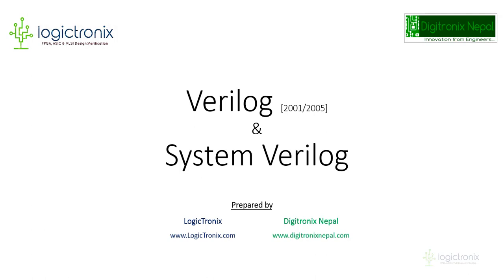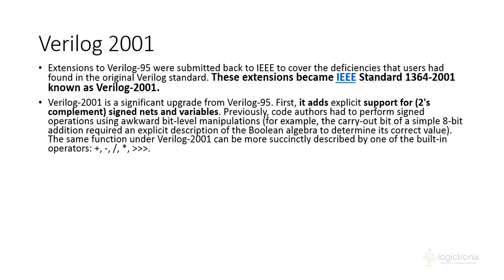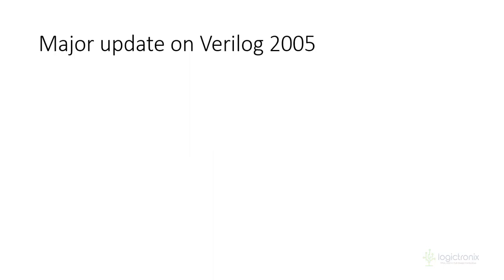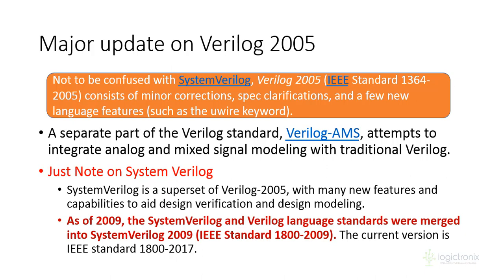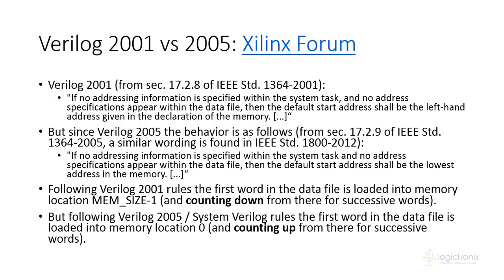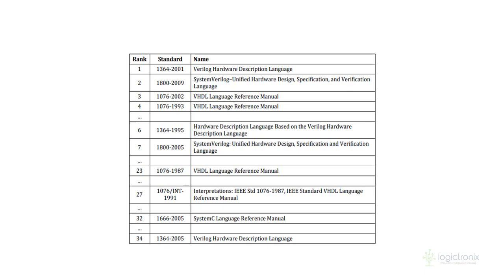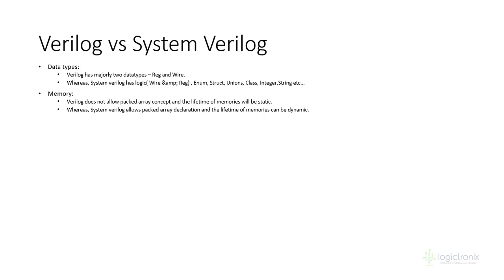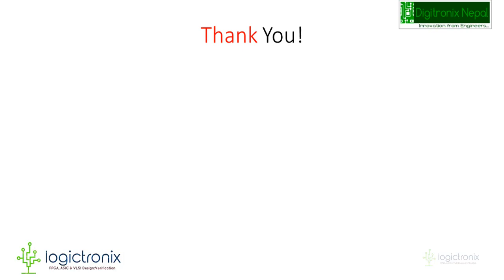Verilog vs System Verilog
We have presented here about the difference between the Verilog and System Verilog. We have included Verilog 1995, 2001 and 2005 revision basics.
The Verilog 2009 is System Verilog, and System Verilog is superset of Verilog basically.